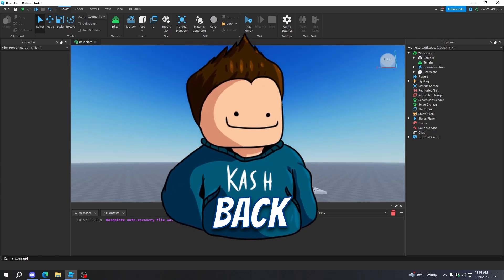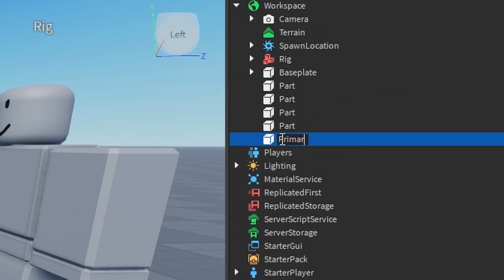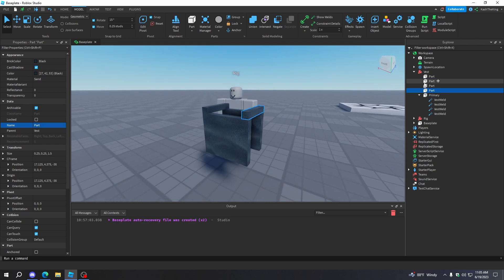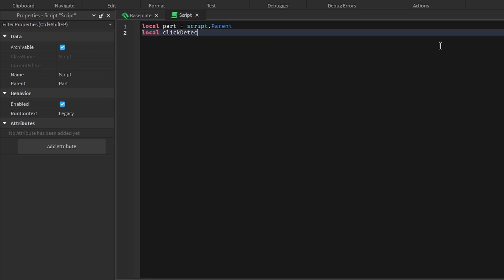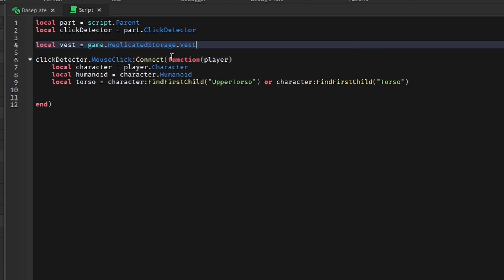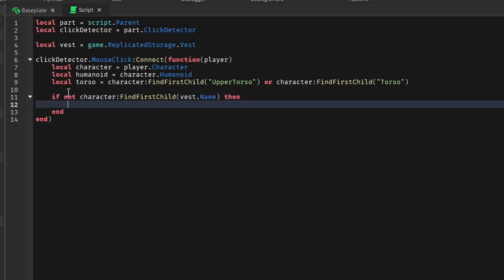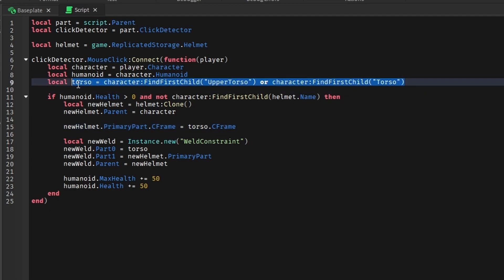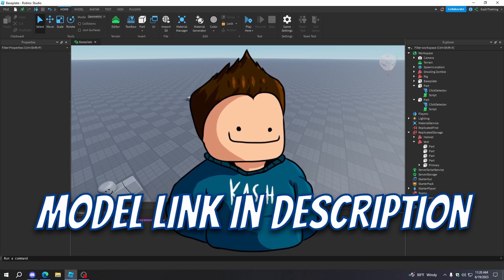How To Make Wearable Armor | Roblox Studio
More videos coming soon. Hope you learned something :D

Timestamps:
0:08 - Intro
0:09 - Making a vest
3:20 - Scripting the vest
9:03 - Testing the vest
10:00 - Making a helmet
11:37 - Scripting the helmet
12:16 - Testing the helmet
12:50 - Making the armor team specific
13:04 - Outro